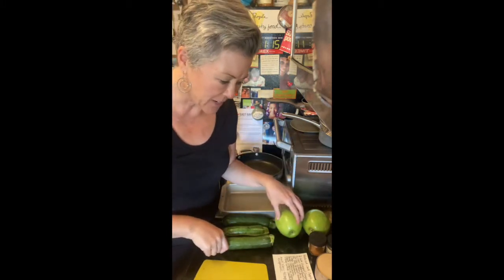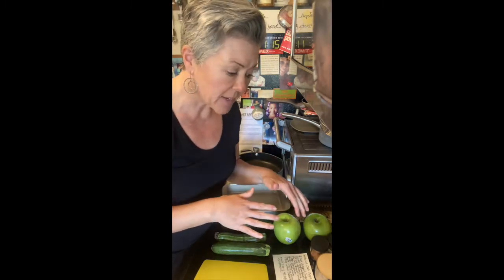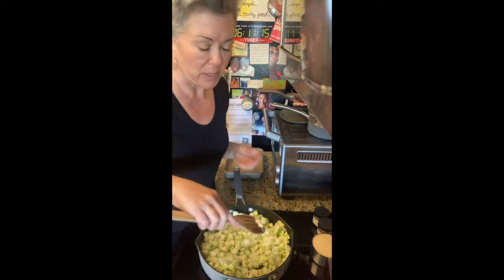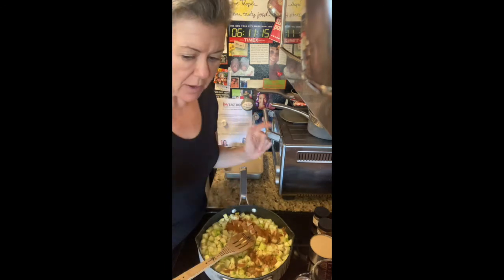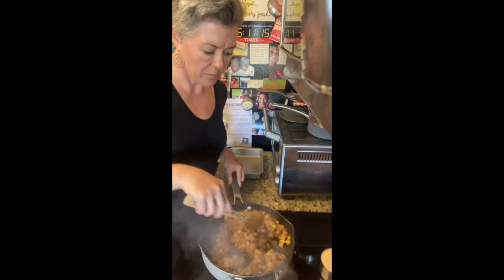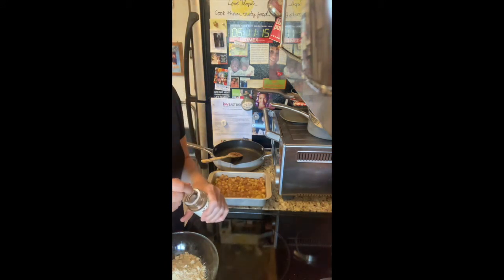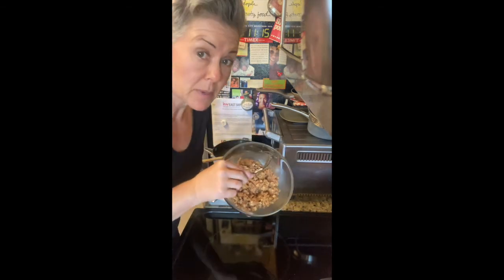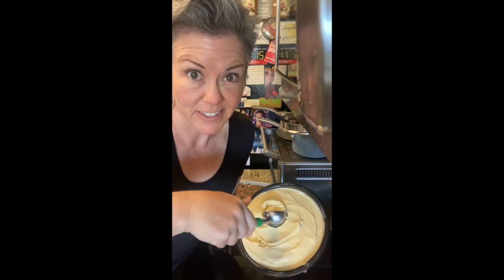Low Carb Apple Crisp With Hidden Veggies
A few years ago, I heard about a "Mock" Apple Pie made out of RITZ CRACKERS. WHAT?! As if apple pie does not already have enough carbs… someone thought it would be a great idea to remove the ONE redeeming ingredient of this Fourth of July favorite and replace it with a highly processed product that's mostly starch and sugar.

Is that American or what?

I say, let's build a New America that gets veggies in however and whenever we can without sacrificing the flavors we grew up loving! And so, I give you MY take on "Mock" Apple Pie: a low-carb apple crisp that's full of vitamins and low in carbs. :)

Apple Mixture:

2 cups peeled and chopped Granny Smith or Pippin apples
2 cups peeled and chopped zucchini
1 Tbsp butter + a couple of grinds of salt OR 1 Tbsp salted butter
1/3 cup lemon juice
1/2 cup sugar substitute (I use white eythritol-monkfruit)
1 tsp cinnamon (heaping if you like cinnamon!)
1/8 tsp ground cardamom (optional)
Generous pinch of mace or nutmeg (optional)

Topping Mixture:

4 Tbsp melted butter, cooled to room temperature
3/4 cup almond flour
1/4 cup "golden" monkfruit
3/4 tsp cinnamon
1 Tbsp golden flaxseed meal (use 1/2 Tbsp if omitting the optional nuts)
1/2 cup chopped nuts (e.g., walnuts or pecans), optional

In a large saucepan, melt the butter and add the apples and zucchini. Toss to coat, then add the sweetener, lemon juice, and spices. Sauté the mixture on medium high heat until the sugar has completely dissolved, most of the liquid has evaporated, and the apples are starting to break down. Add salt if you are not using salted butter. Spoon the filling into a pan that allows the picture to be about 1" high.

For the topping, combine the monkfruit, almond flour, and cinnamon, them mix this with the melted butter. Add in the nuts, if using, then the golden flaxseed meal, remembering to cut the amount in half if you are not adding nuts. Sprinkle the mixture all over the top of the apple-zucchini filling.

Bake the mixture for 10-15 minutes in a preheated 350 degree oven, until the top is golden brown and crispy. Allow to cool for at least 10 minutes so it will firm up (this is the hardest part!). Serve with your favorite low-carb ice cream or Greek or Icelandic yogurt.

* This recipe is featured in my new cookbook THE POSSIBLE KITCHEN!

THE POSSIBLE DIET by April Capil
Now Available in Paperback and Kindle Versions at Amazon

Support Your Wellness Goals with The Possible Diet 5-Week Planner, available from my Etsy Shop

Amazon Affiliate Links Disclosure: Some of the links above are affiliate links meaning at no additional cost to you, I will earn a commission if you click through and make a purchase.